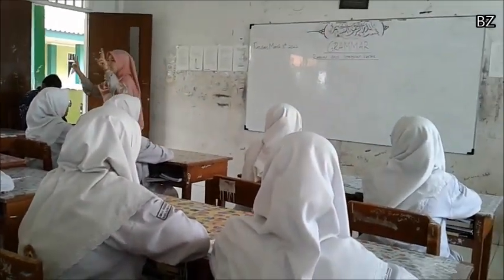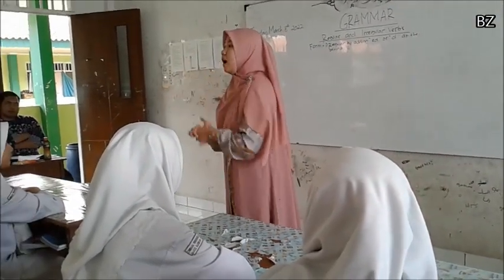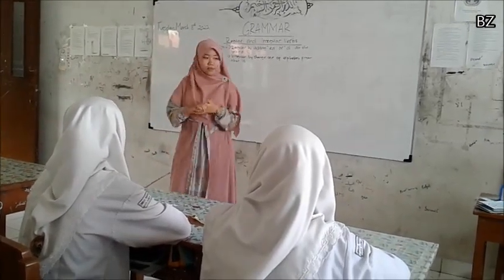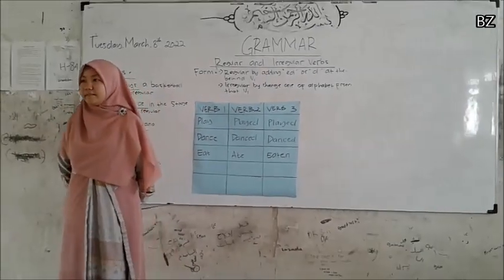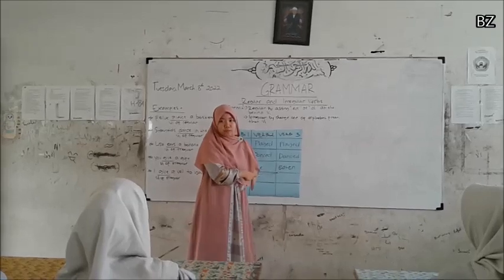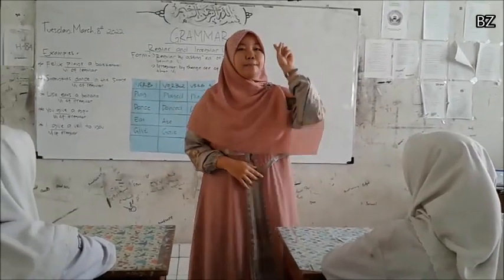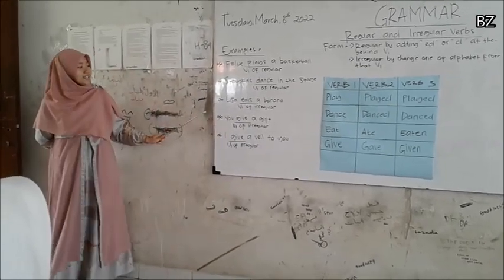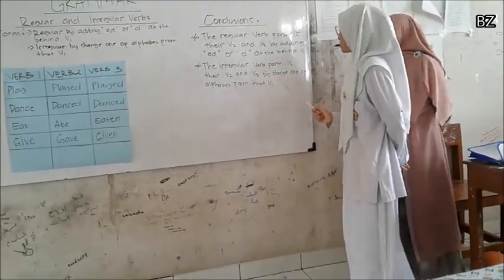Amaliyah Tadris || di kelas 2C putri || Oleh: Natasya Putri Kamilah /6C || Pon-Pes Daarul Rahman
AMALIYAH TADRIS
Kelas VI (3 Aliyah) Angkatan 43
(di kelas 2C putri)✔

Disampaikan Oleh :
(Natasya Putri Kamilah/6C putri)
SANTRI AKHIR PON-PES
DAARUL RAHMAN.👍

Selasa, 8 Maret 2022✔

Yukkk simak kelanjutan videonya...✔
Jangan Lupa Channel ini di :
Agar terus berkembang utk Wadah Sillaturrahim & Syiar Da'wah. ✔

*INFO BAHAGIA*

~ Bagi Pemirsa/Subscriber/Walimurid serta Alumni yg ingin diliput Kegiatan & Acara Ulang Tahun putra/putrinya di (Pon-Pes Daarul Rahman, Jagakarsa - Jakarta Selatan).

~ Dan produk usahanya utk di promosikan di Channel "Bang Zaky Penuh Hikmah", dpt menghubungi via :

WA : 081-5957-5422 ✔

Atas perhatian & kerjasamanya diucapkan Trima Kasih.🙏

Wassalam,